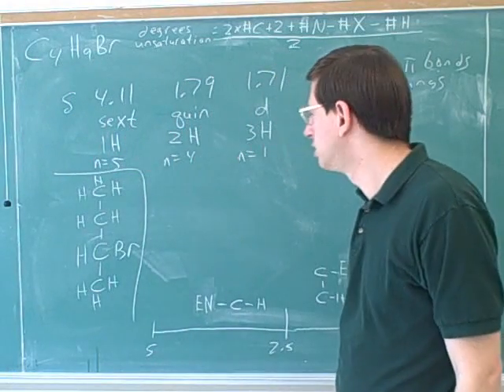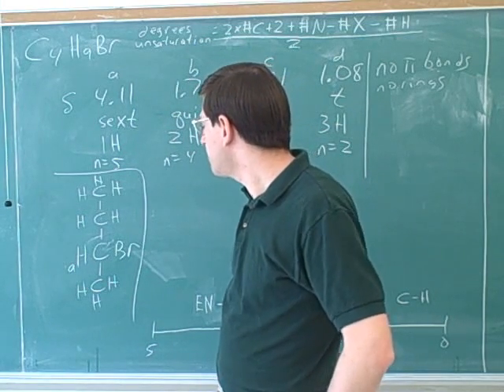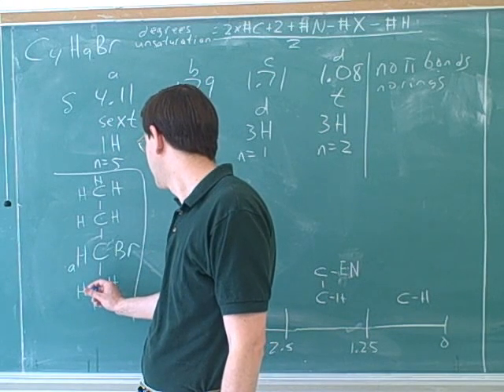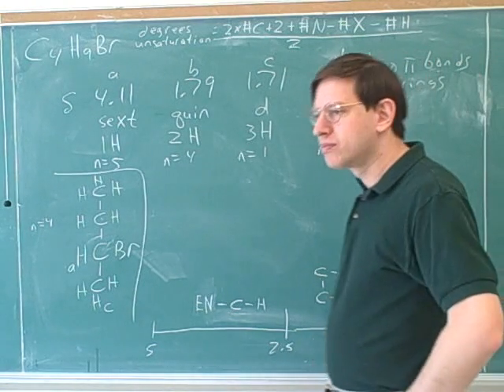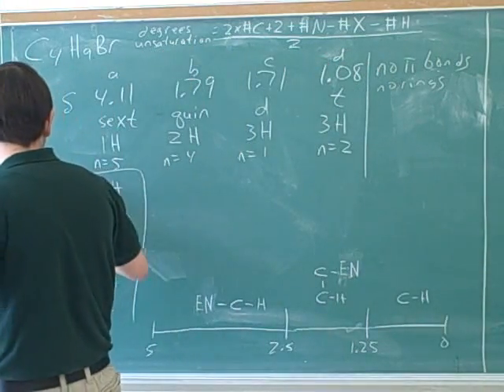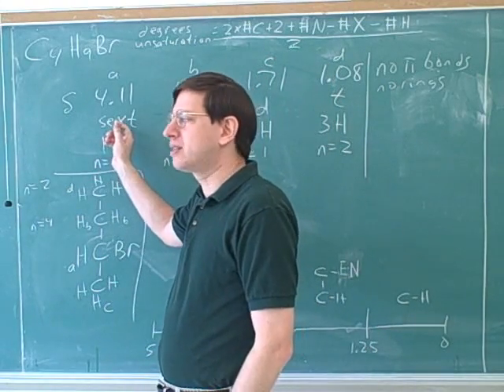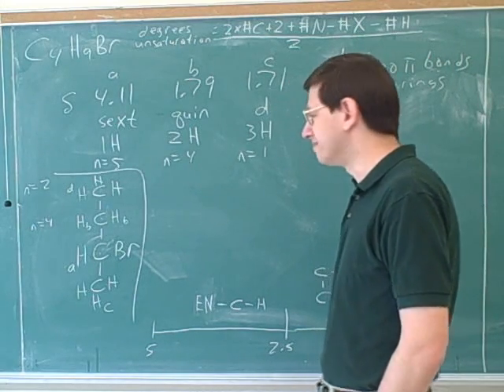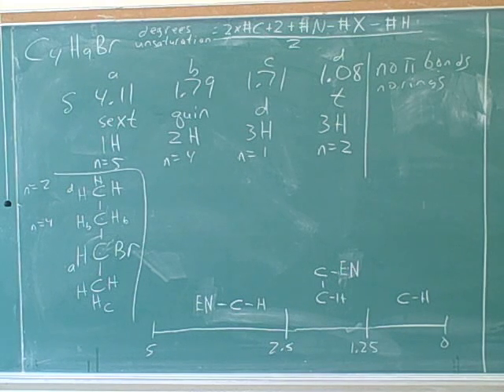Proton NMR problems (17)